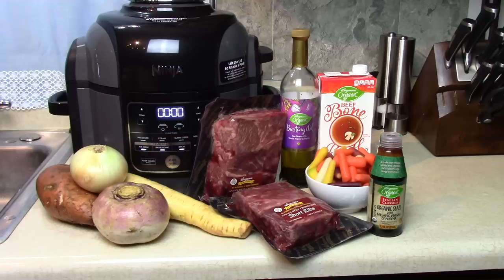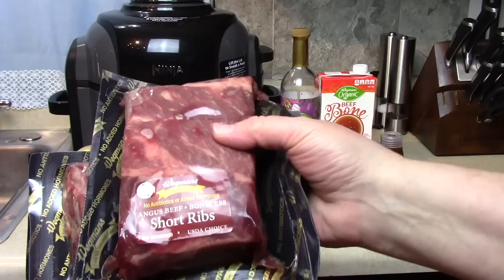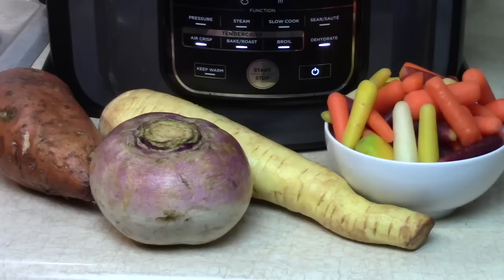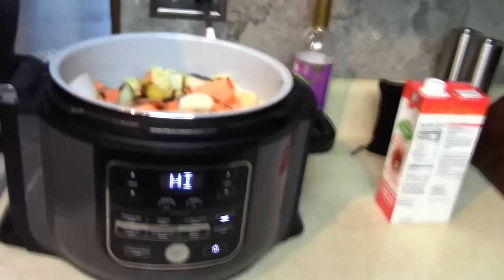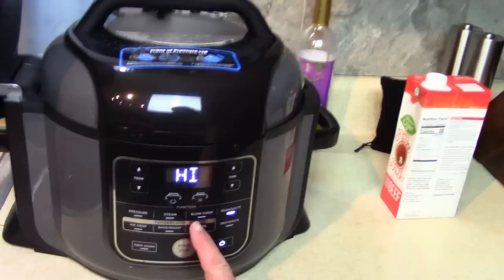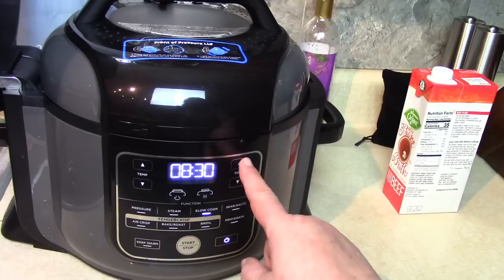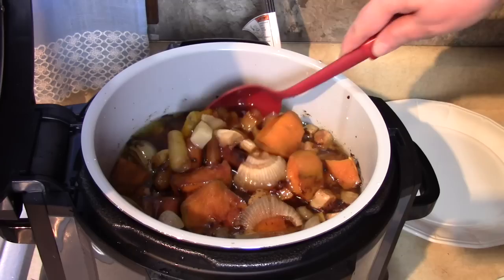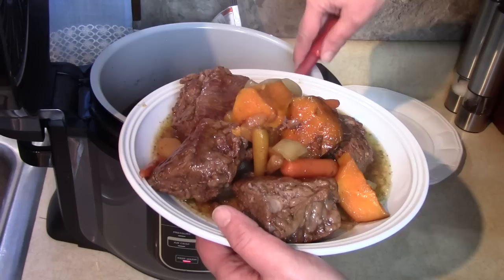Beef Short Ribs & root veggies in Ninja Foodi - Slow Cooked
Enjoy this recipe for braised beef short ribs cooked in the slow cooker mode in the Ninja Foodi.  It includes irresistible root veggies, seasoned with parsley, thyme and garlic and the secret ingredient... balsamic glaze.